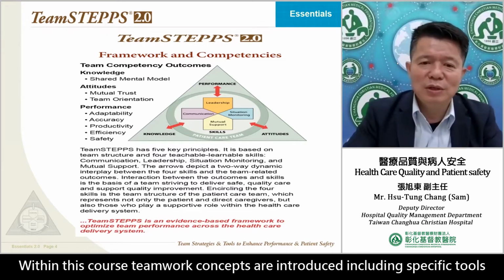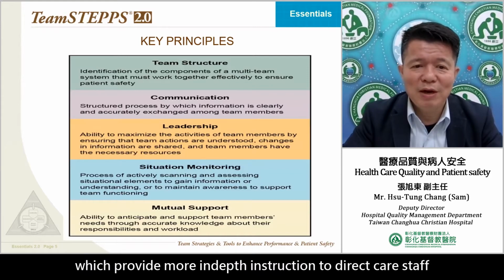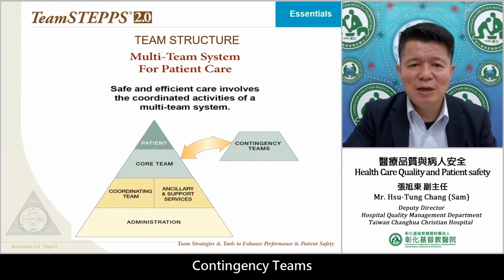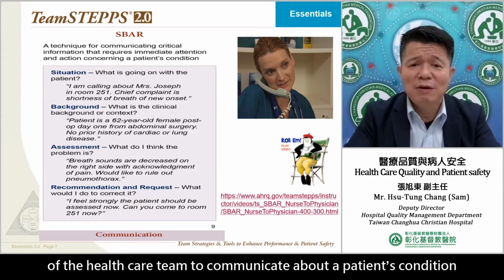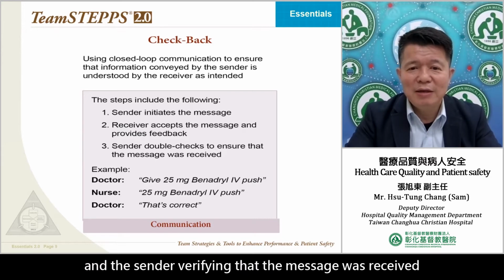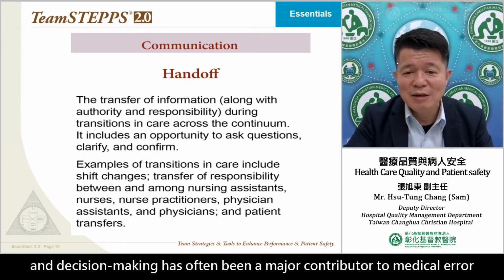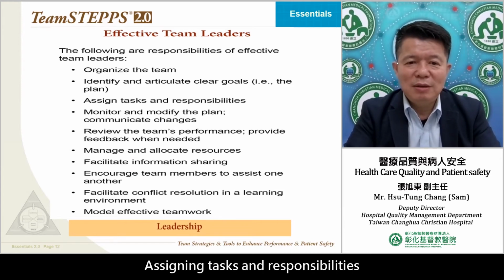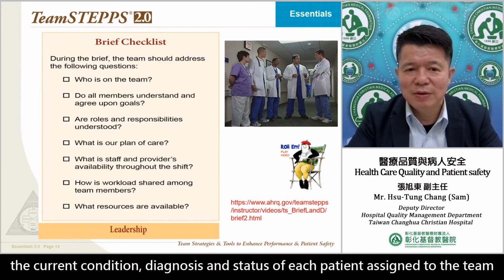Online Courses for Health Care Quality and Patient Safety - TeamSTEPPS I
Patient health care quality and safety is the crucial factor for medical service and sustainable development of the hospital. CCH constantly organized training course for medical staff from overseas and the course of health care quality is one of the modules of the curriculum. However, because of the COVID-19 pandemic impact, the training was transformed as an online course to continue providing the knowledge and case study for the medical staff who is eager to improve medical care.

In this series online courses, there are 8 topics will be shared mainly by Mr. Hsu-Tung Chang, Deputy Director of Quality Management of CCH, including the International Patient Safety Goals, Actionable Patient Safety Solution, Evaluation Tools, How to Design A Clinical Audit, Root Cause Analysis Lecture, Data Validation and Proactive Risk Management - Failure Modes Analysis as well.  E-Certificate is available, if you watch all of the Online Courses and finish the post-test & satisfaction survey.

Online Courses for Health Care Quality and Patient Safety
Team Strategies & Tools to Enhance Performance and Patient Safety TeamSTEPPS

● Team Structure
● Communication
● Leadership
● Situation Monitoring
● Mutual Support

【醫療品質及病人安全】線上課程 - 改善效率與病人安全之策略與工具
醫療品質與病人安全的推動為醫院重要發展目標，提升醫療服務水準、精進照護品質，以守護病人生命與健康。本課程針對友好國家需強化專業職能之醫事人員介紹醫品病安之概念、品質改善手法與工具等，使得對於病人安全的重視深植於醫療工作人員的心中，進而成為醫院的優質文化。系列課程由彰化基督教醫院醫院品質管理部張旭東副主任主講，共計8堂，包括國際病人安全目標、可付諸行動的病人安全解決方案、如何設計一套臨床稽核機制、根本原因分析、資料驗證、精實管理及預防性風險管理-失效模式分析。課程為英語配音版本，主要分享醫療品質及病人安全概念及經驗，歡迎有興趣之人員共同線上聆聽學習。

課程大綱：
● 團隊架構
● 團隊溝通
● 團隊領導
● 狀況監控
● 相互支援